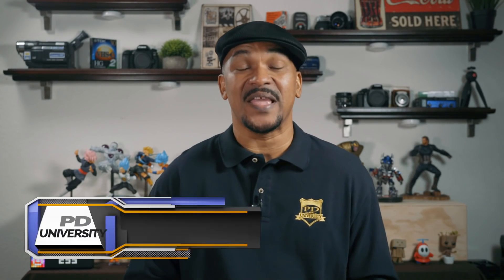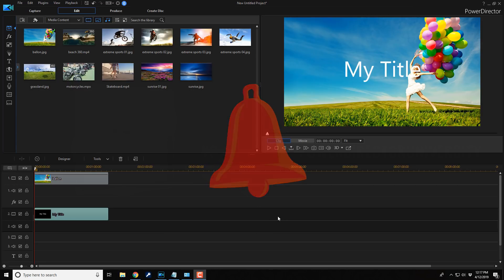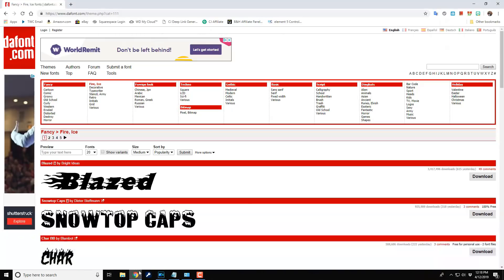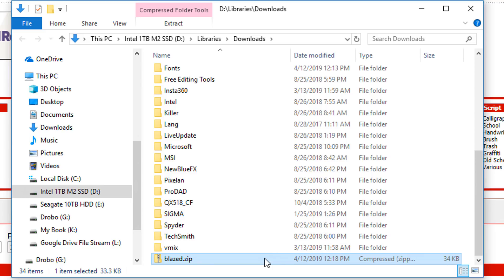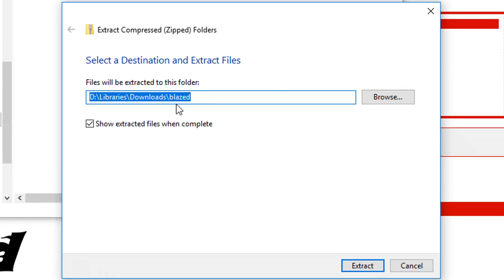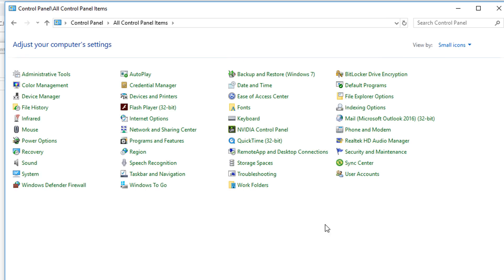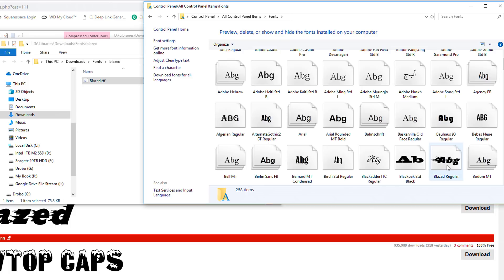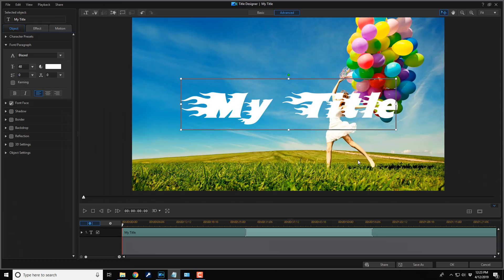How to Add Unique New Fonts for Your Titles | PowerDirector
How to add unique new fonts for your titles with PowerDirector 17 & PowerDirector 365. This PowerDirector install new title font tutorial will show you how to add fonts to your PC that can be accessed by PowerDirector and many other programs on your PC. If you want to learn how to add fonts that can be used in the title room by the title designer then this is the tutorial for you.  Many different font files can be installed on your PC for use by many programs including PowerDirector. Maliek walks you through all of the steps you’ll need from downloading fonts, extracting zip files, installing fonts, and viewing the new fonts in PowerDirector. Using PowerDirector and the Title Designer tool you can use your new fonts to create unique titles that look great. This is a great video to teach you how to use PowerDirector for your videos.

Title: Future Focus Version B
Composer: Joshua Mosley
Album: MusicBOX Collection 2
Publisher: Digital Juice Music, INC.

FAN MAIL & PRODUCTS:
PowerDirector University